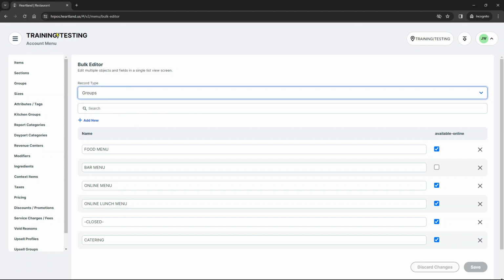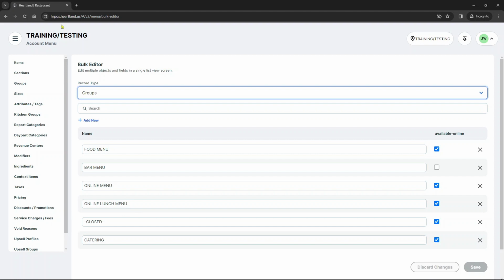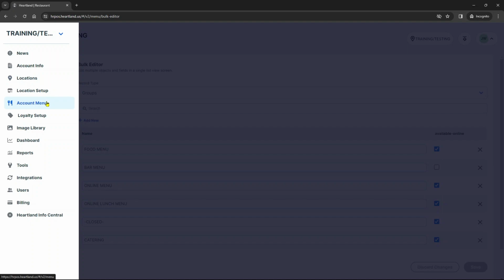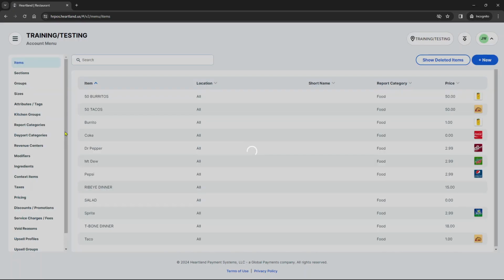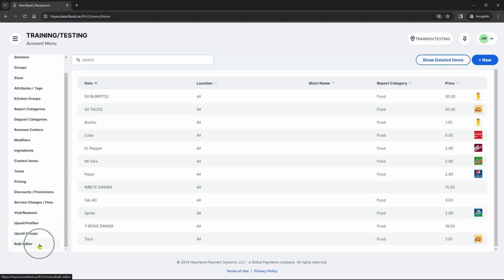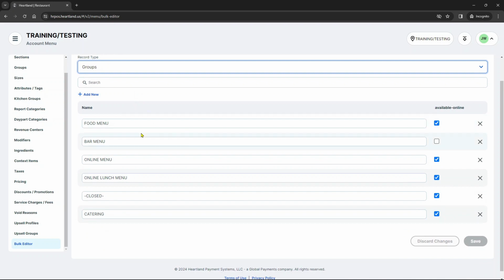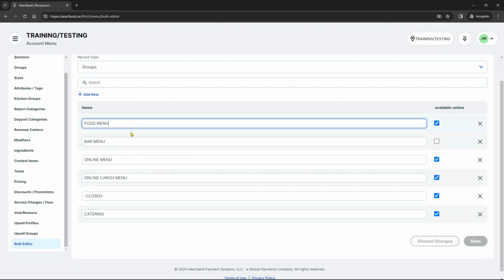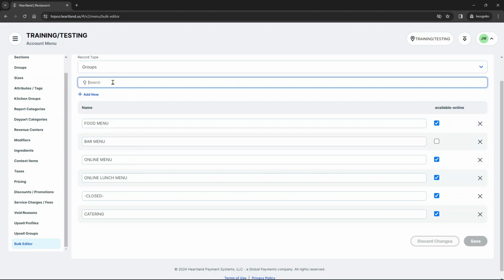BULK EDITOR - CHANGING MULTIPLE GROUP SETTINGS AT ONCE - HEARTLAND RESTAURANT POINT OF SALE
THIS TUTORIAL / TRAINING IS ON HOW TO EDIT GROUPS USING THE BULK EDITOR TOOL.  THIS ALLOWS YOU TO EDIT MULTIPLE GROUPS ALL AT ONCE INSTEAD OF ONE AT A TIME. - HEARTLAND RESTAURANT POS